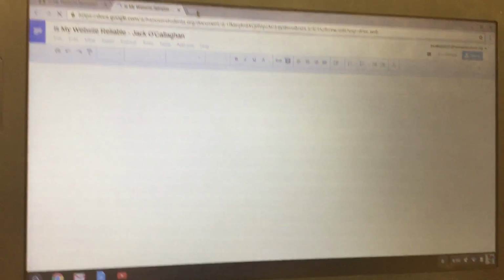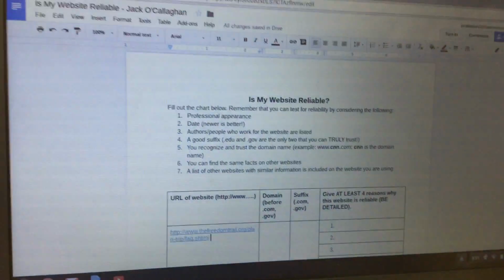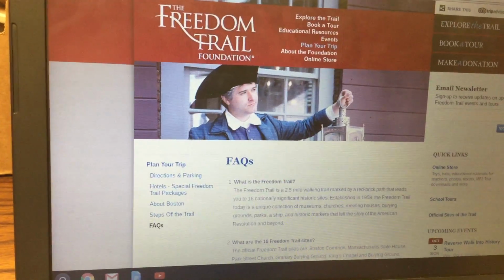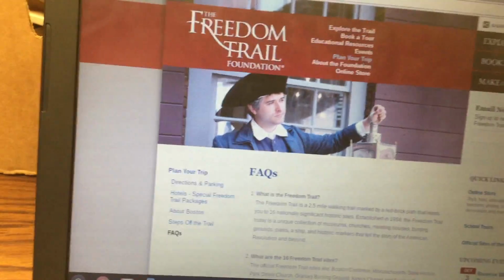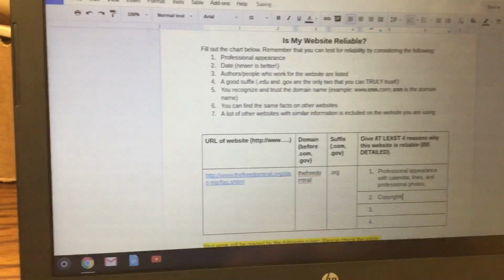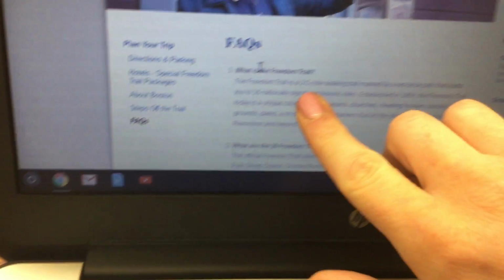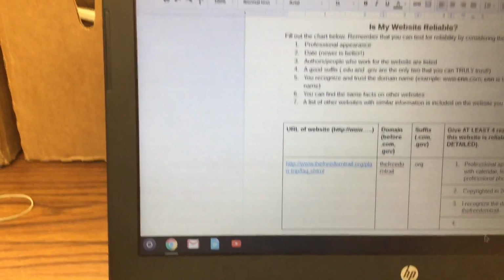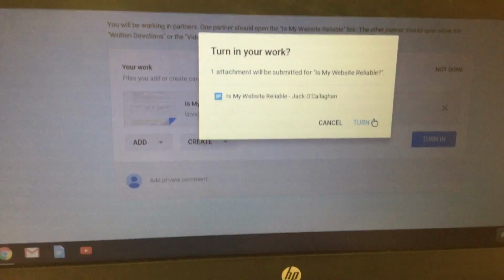Grade 5 Is My Website Reliable video directions